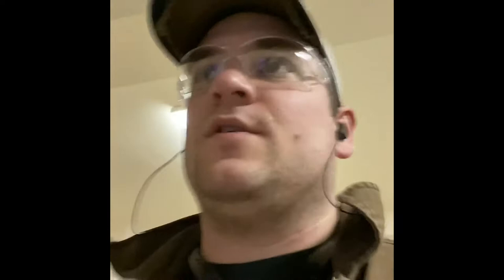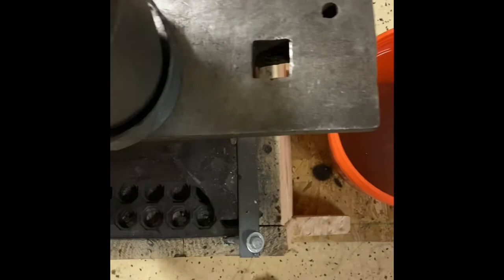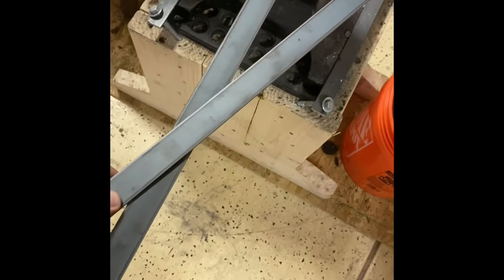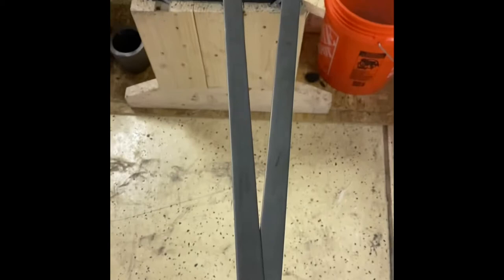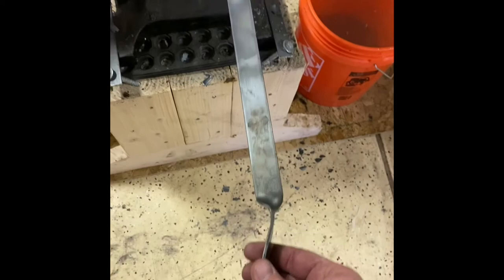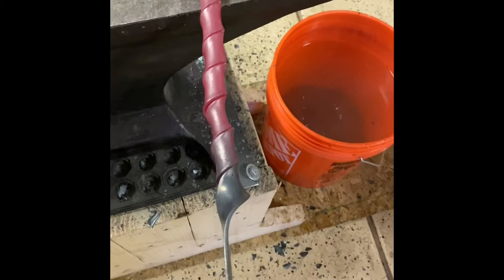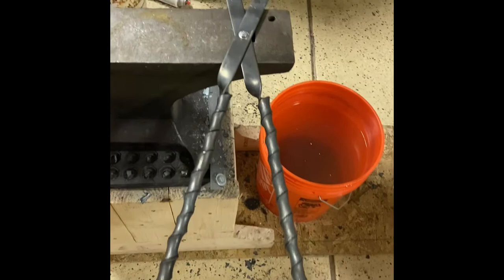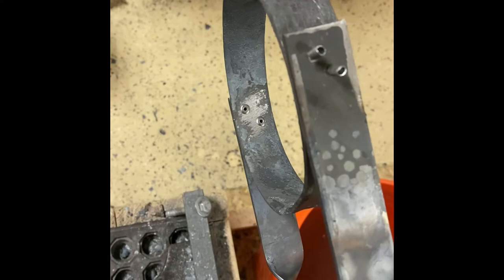Making Tongs for My Crucible!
I needed to make tongs to I could safely put in and take the crucible out of the forge.